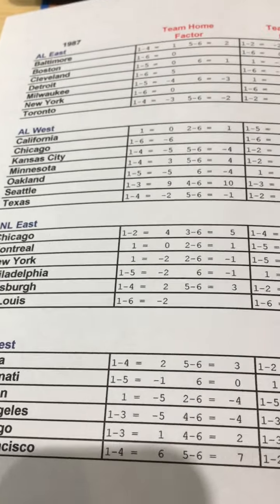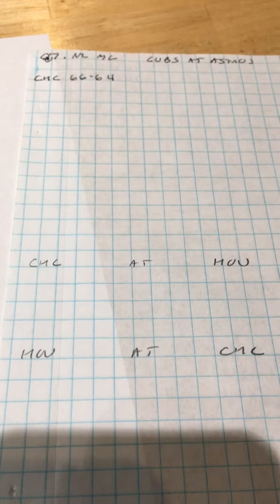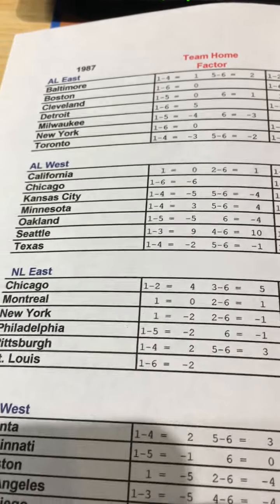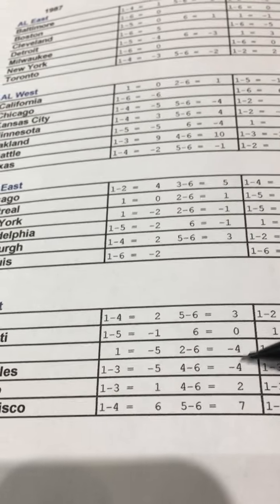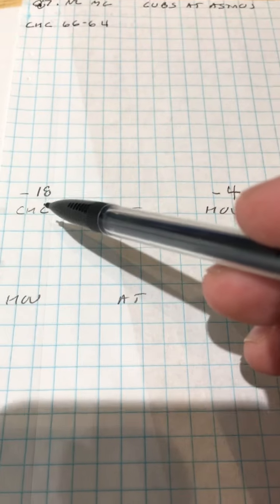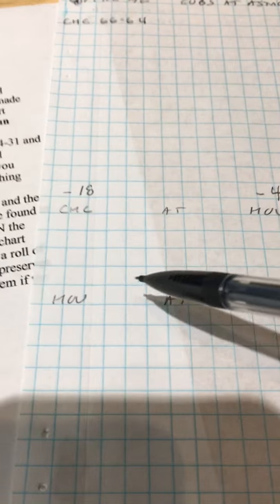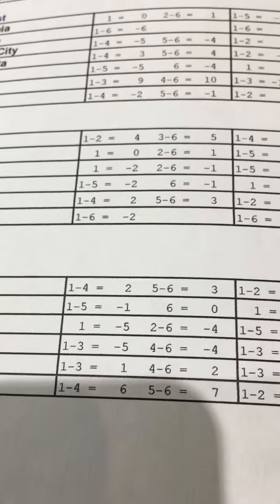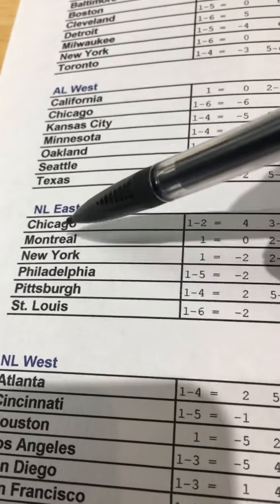APBA Baseball Master Game tutorial series - Ballpark Effects